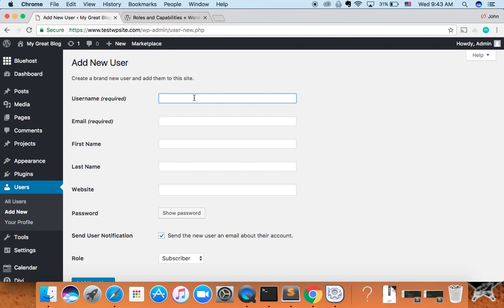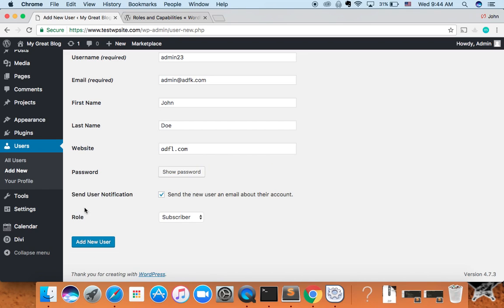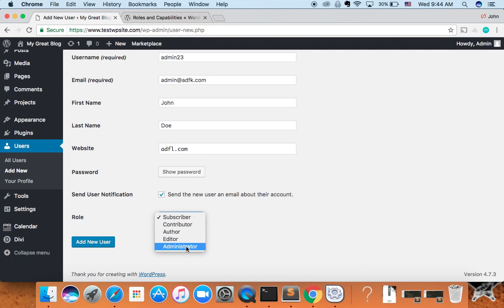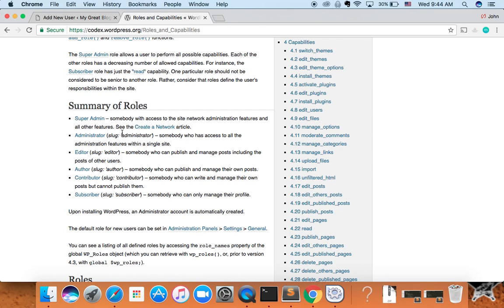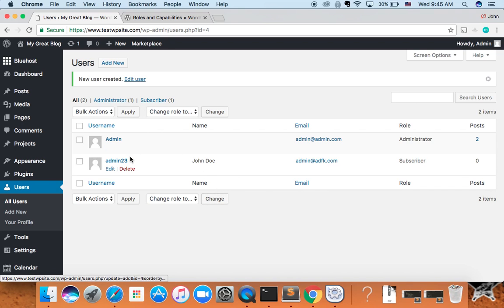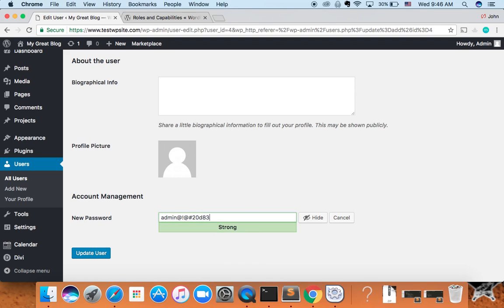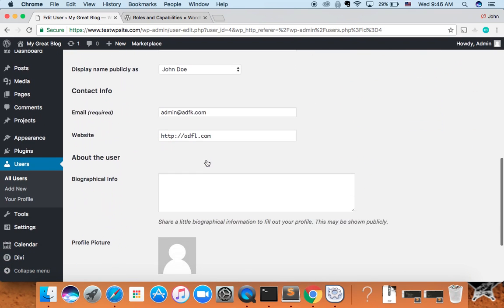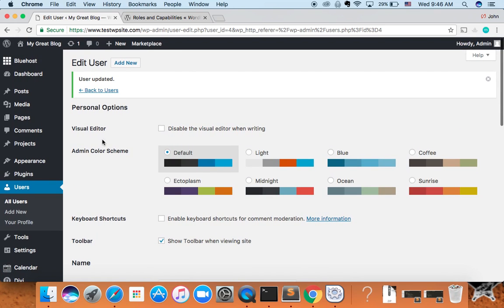Creating and editing users in WordPress